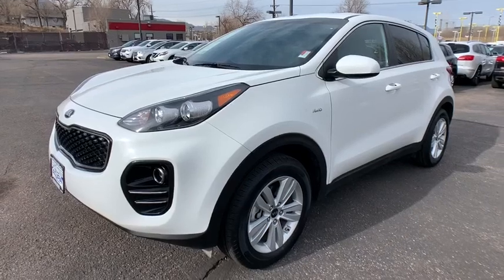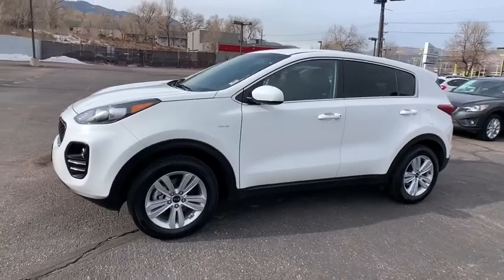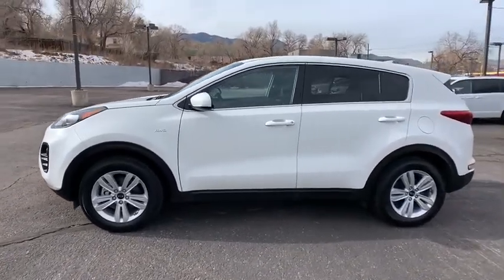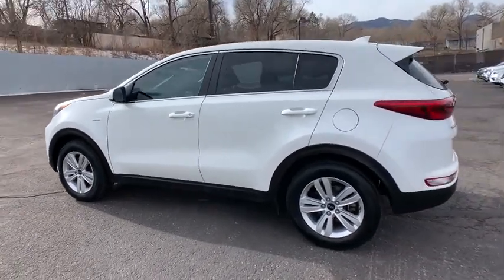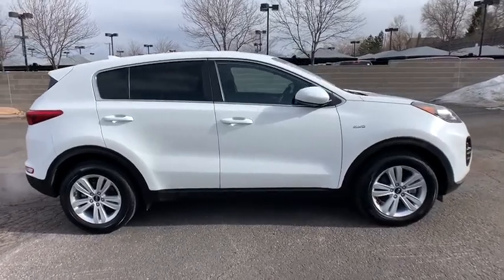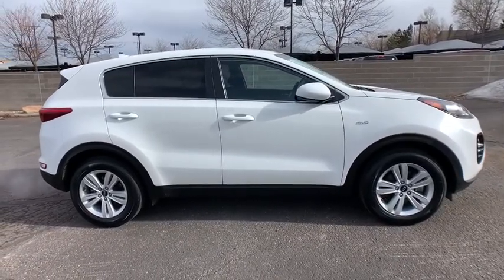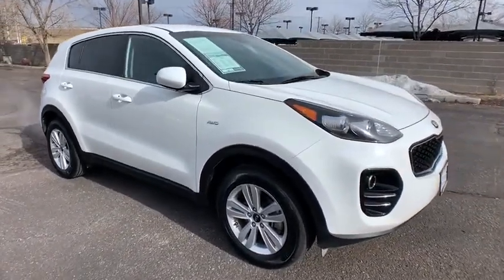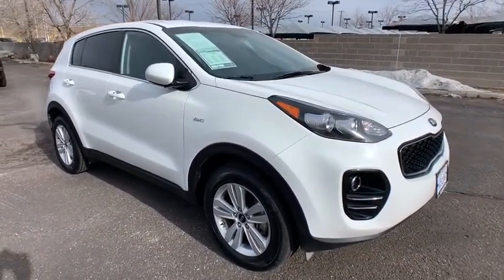2019 Kia Sportage Monument, Pueblo, Castle Rock, Woodland Park, Colorado Springs, CO UP808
Clear White  2019 Kia Sportage available in Colorado Springs, CO at Pikes Peak Acura. Servicing the Monument, Pueblo, Castle Rock, Woodland Park, CO area.